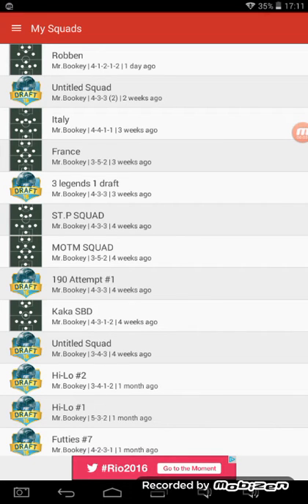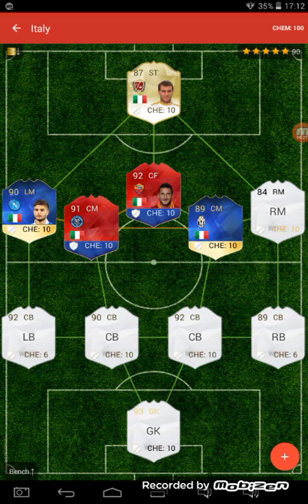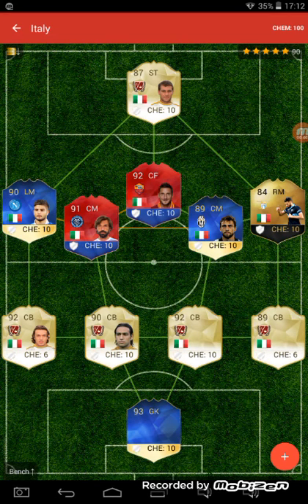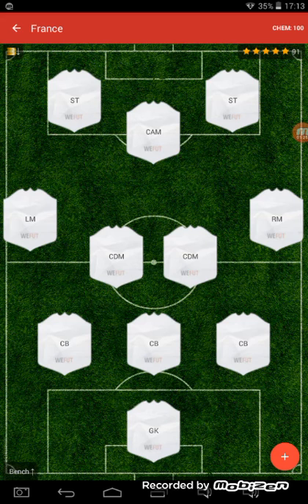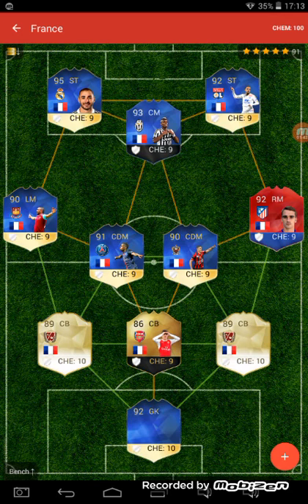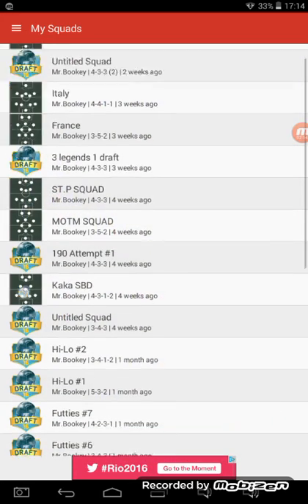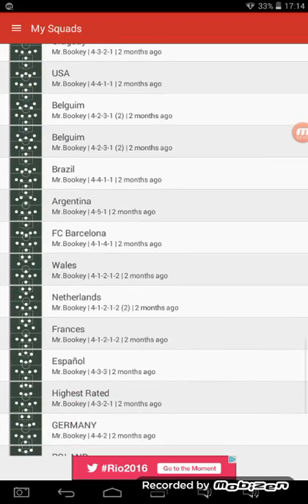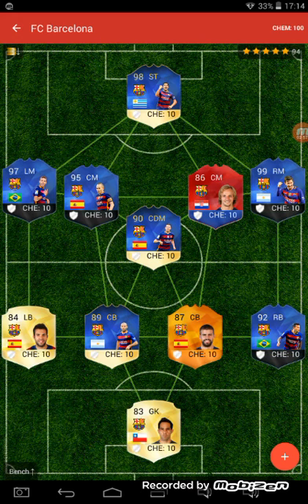OMG 194 SQUAD! ONE OF THE BEST I'VE BUILT!!